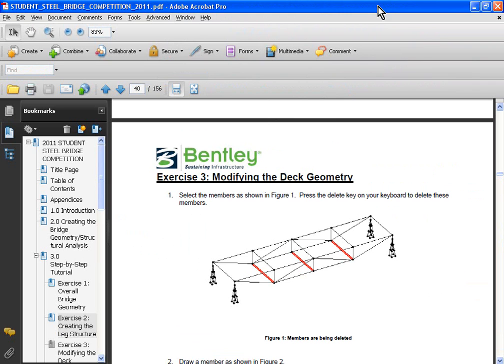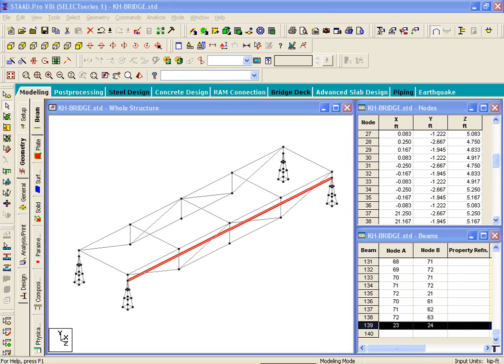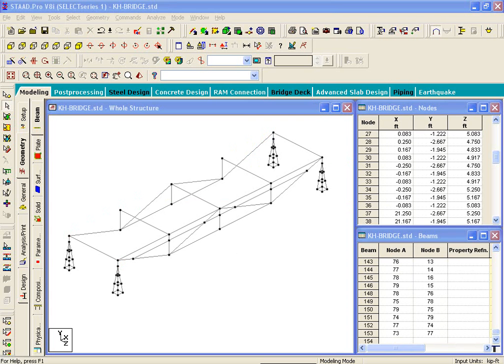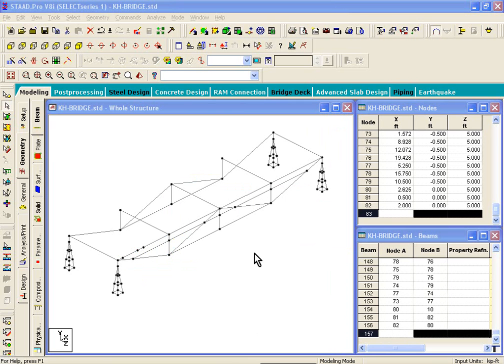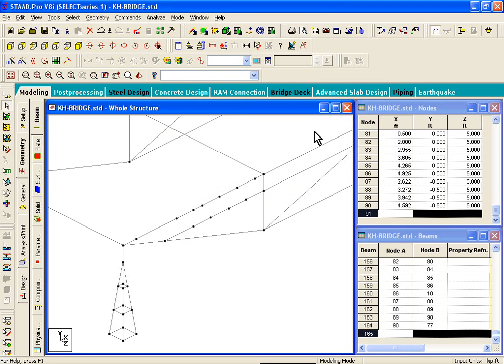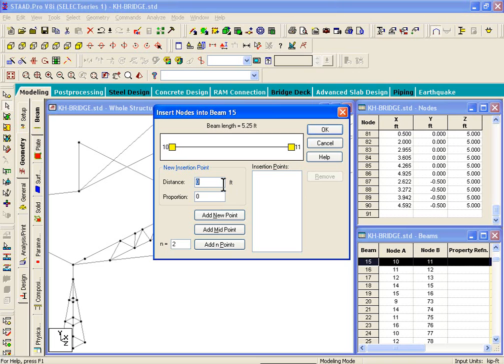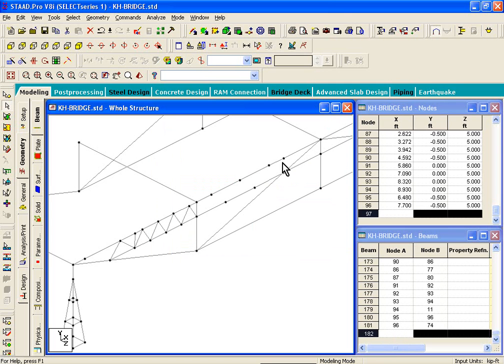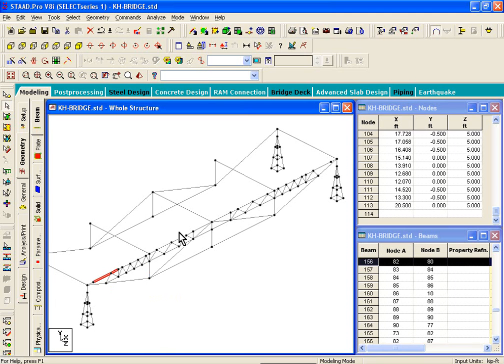Exercise 3: Bentley STAAD.Pro & Structural Modeler for 2011 Student Steel Bridge Competition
Exercise 3: Modifying the Deck Geometry.  In support of ASCE/AISC 2012 Student Steel Bridge competition, Bentley has developed a tutorial workbook plus these videos to learn Bentley's STAAD.Pro and Structural Modeler products. For the full story about this project check out this Be Communities blog article